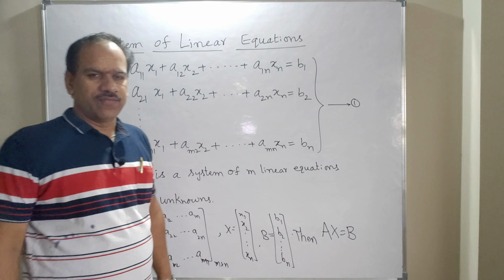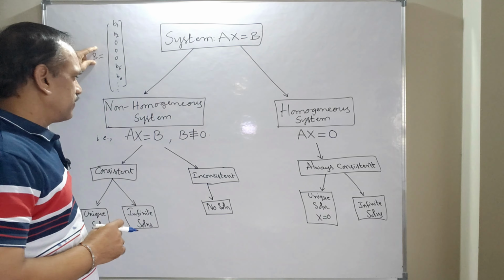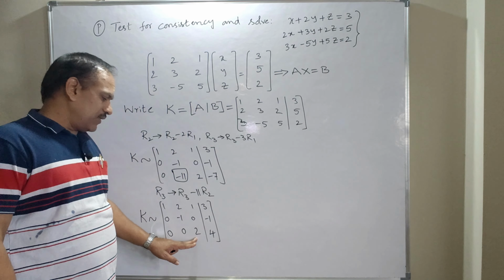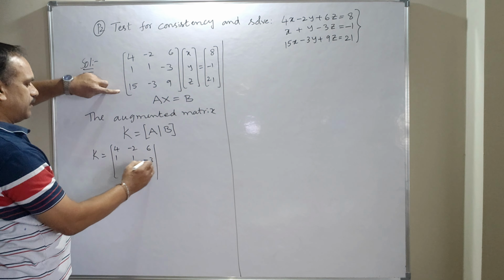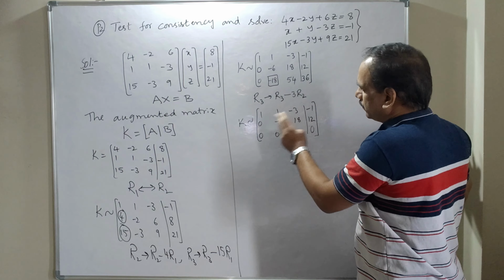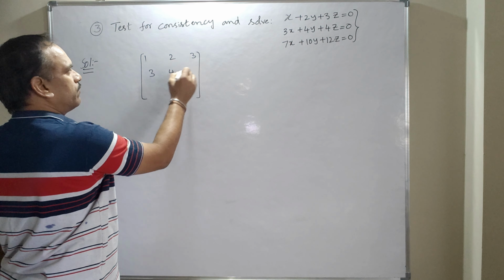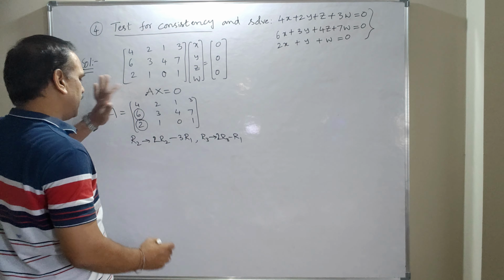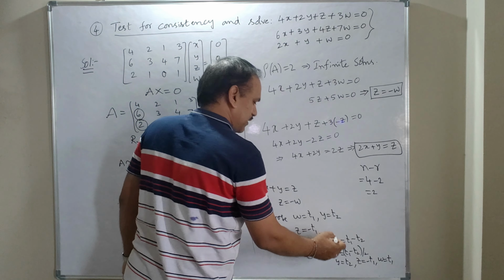System of Linear Equations || Solved Problems || Lecture 8 || Matrices